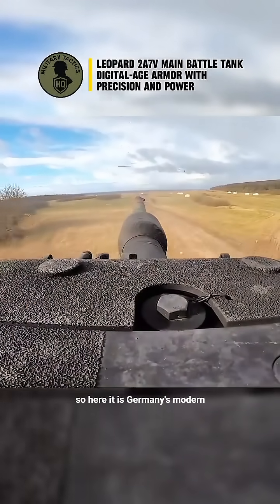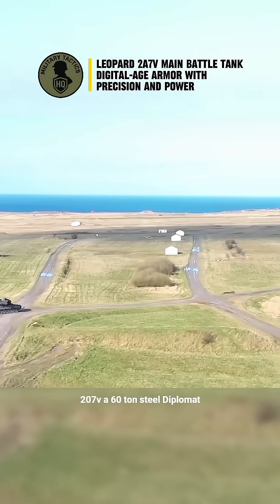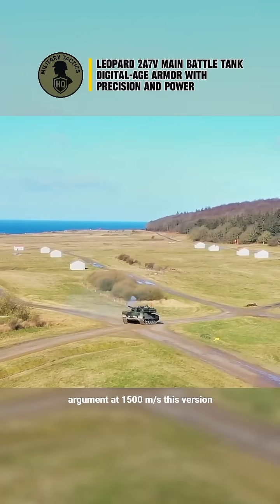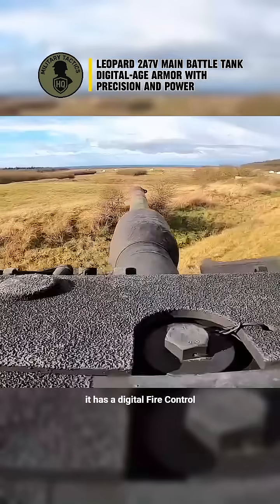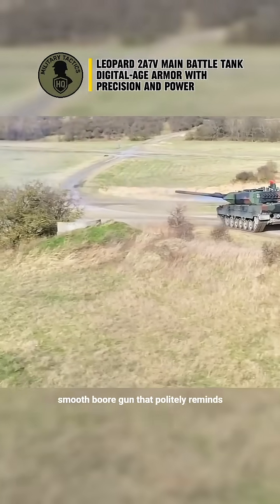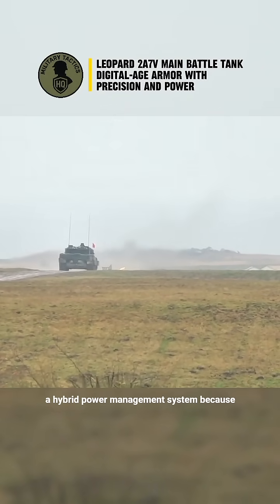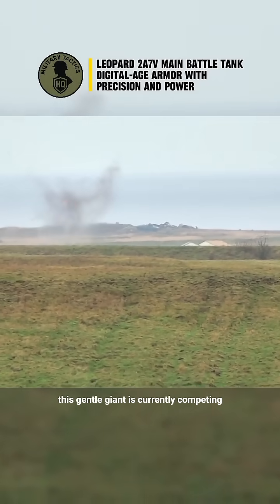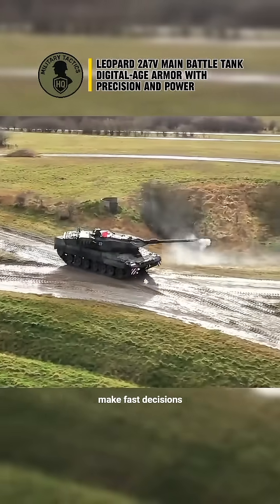Leopard 2A7V vs the Cold: Germany’s Bid for Norway’s Next Tank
Meet the Leopard 2A7V, Germany’s latest evolution of the legendary Leopard tank family.
Equipped with a digital fire control system, improved thermal optics, and a modular armor package, this machine represents how 21st-century warfare has gone... smart.

In this short video, we take a closer look at how the Leopard 2A7V blends classic engineering with modern digital systems — designed not just for power, but precision and survivability.
Because in today’s battlefield, the best armor might just be software.